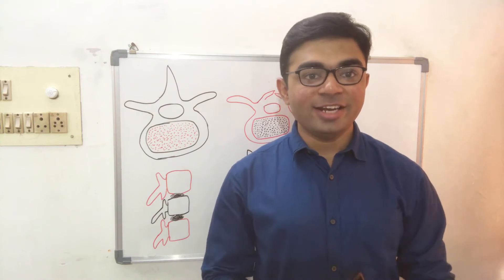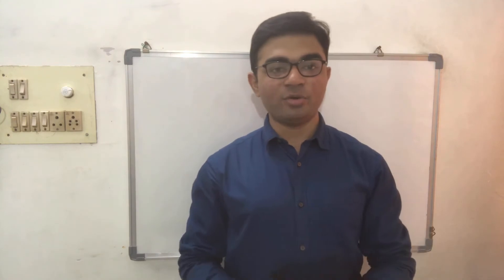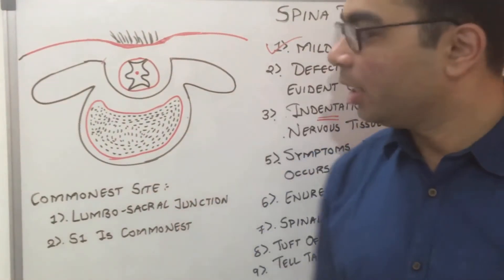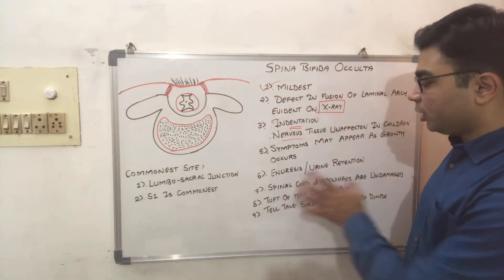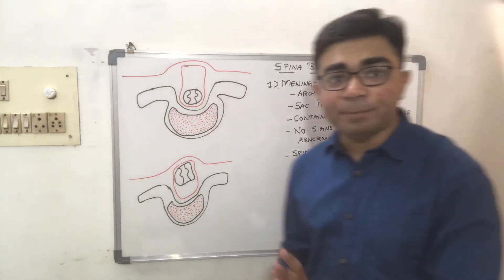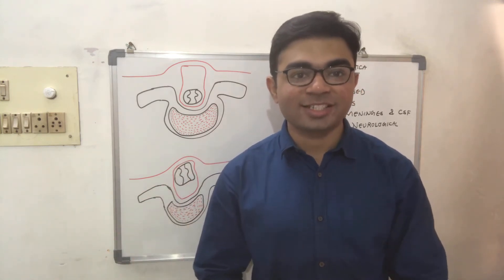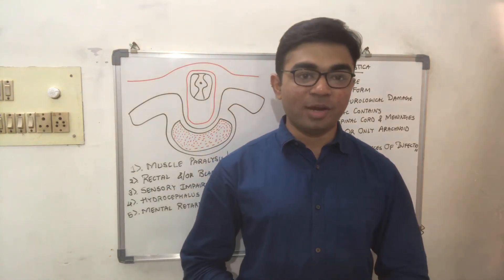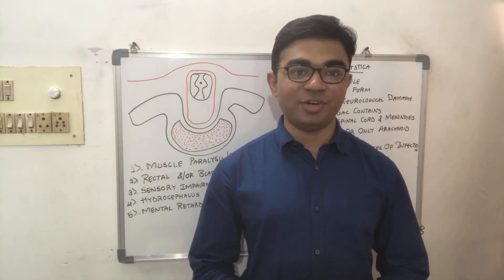Spina Bifida | Concept | Pathology | Types | Clinical Features | For Physiotherapy students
Hey there, in this video, I have explained about the concept, types & clinical features of spina bifida.